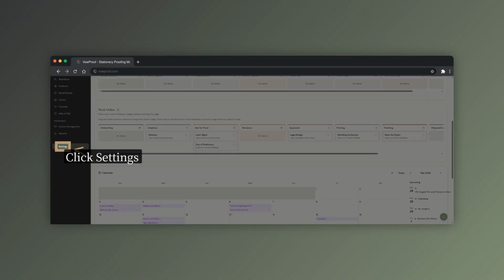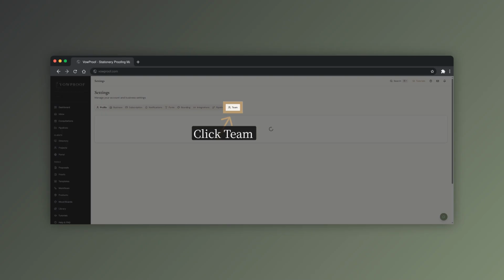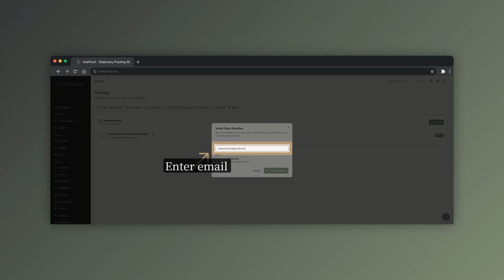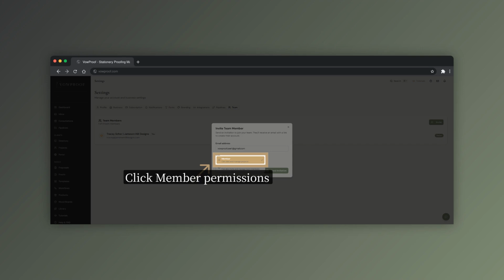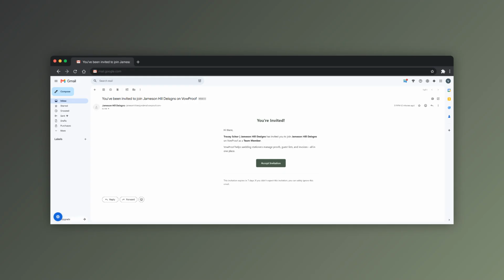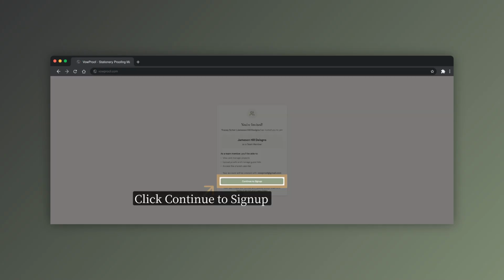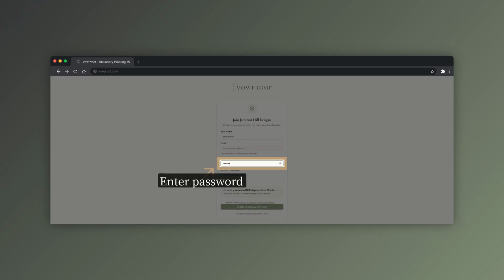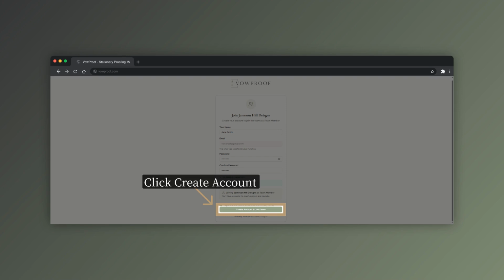VowProof Inviting Team Members to your workspace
Learn how to invite team members in VowProof so your studio can collaborate inside one shared workspace. In this quick tutorial, we’ll walk through where to add a team member, how invitations work, and how team access helps stationers, designers, and creatives keep projects, proofs, and client communication organized.